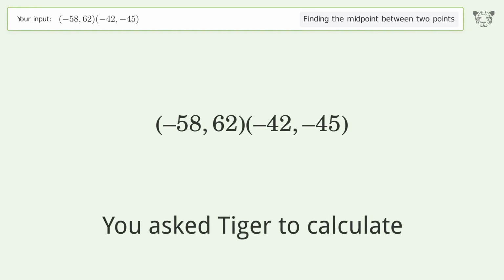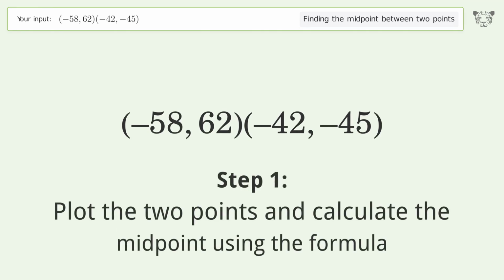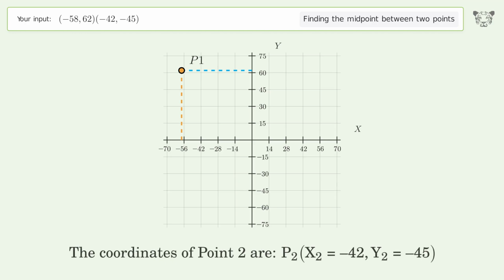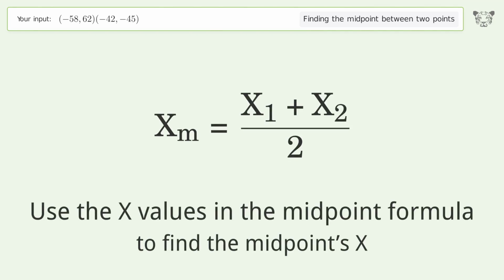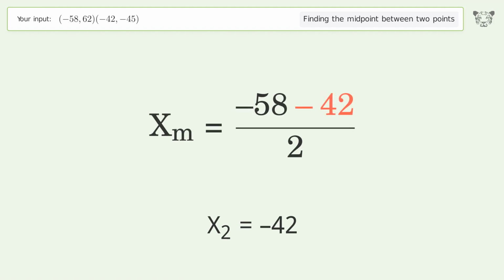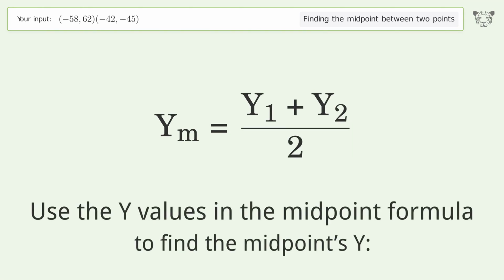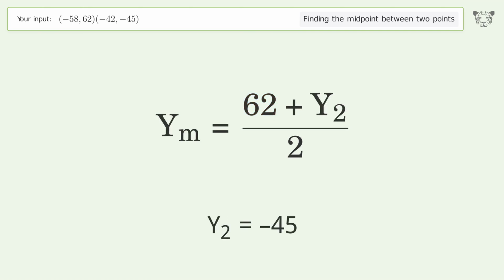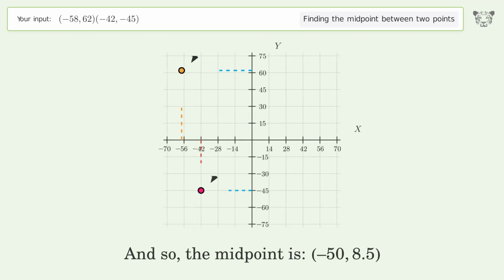Find the midpoint between two points p1 (-58,62) and p2 (-42,-45): Step-by-Step Video Solution